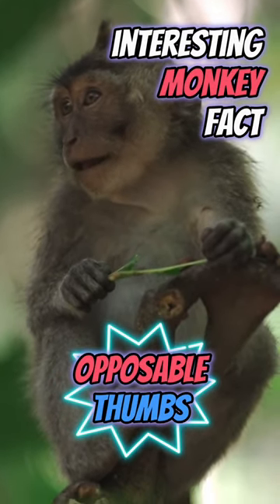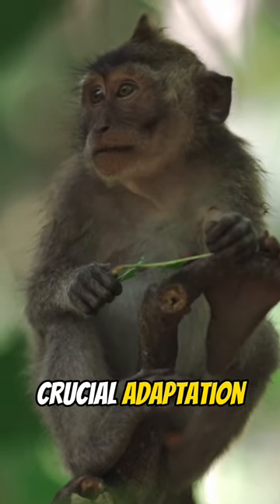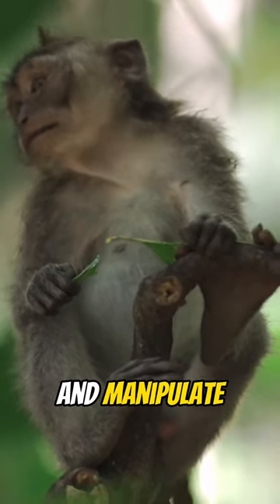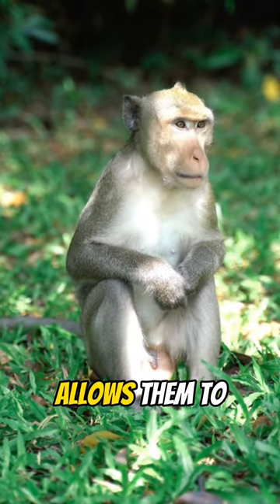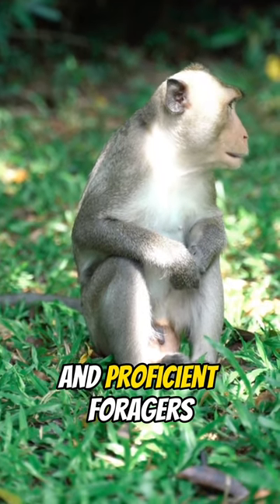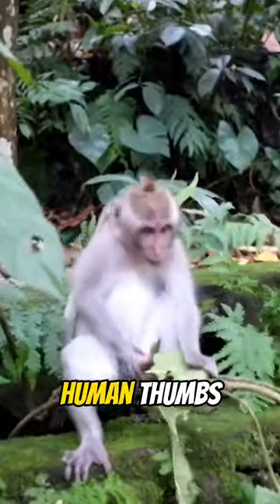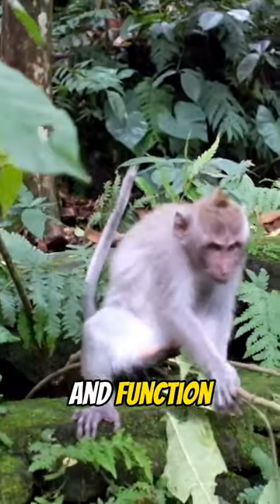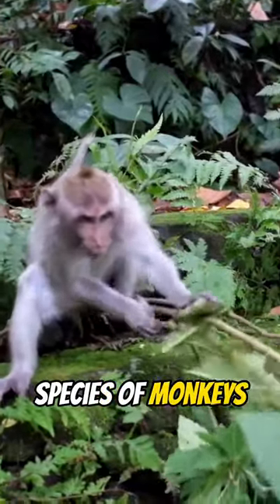Interesting Monkey Fact | Opposable Thumbs